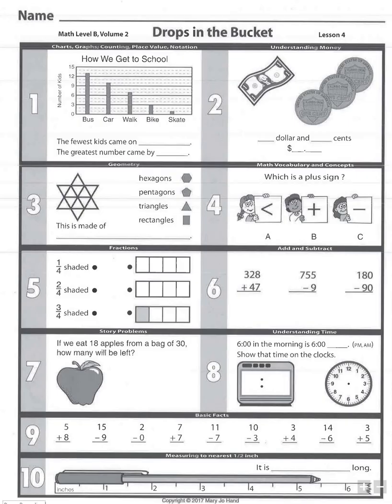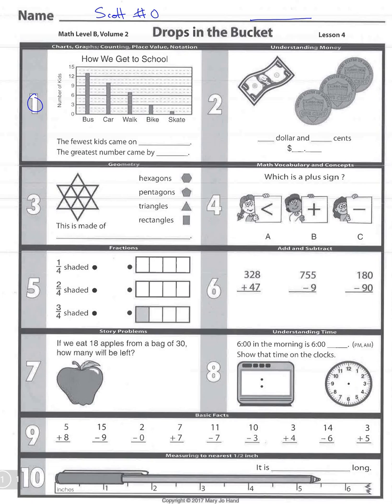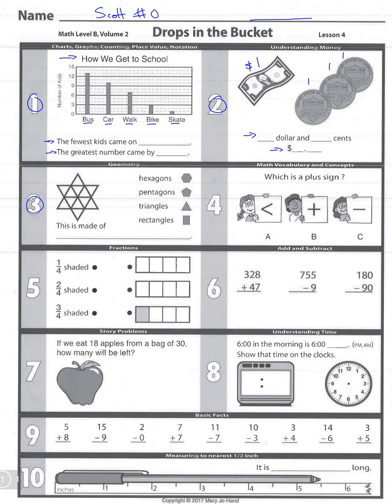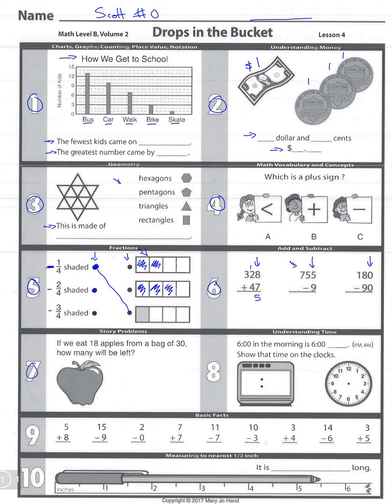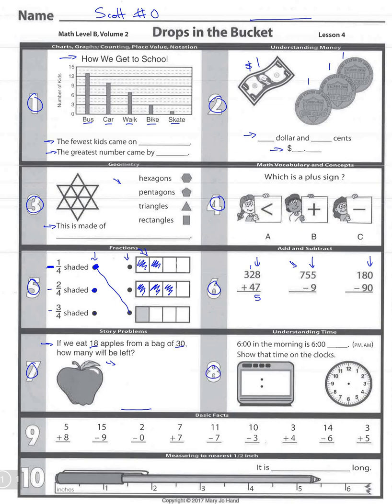DitB1 04 Teach